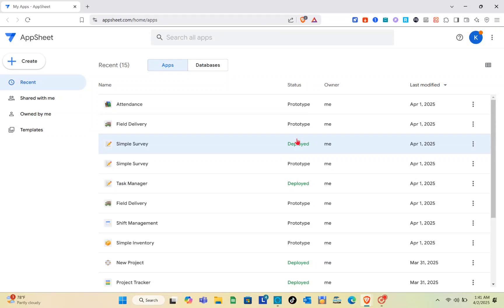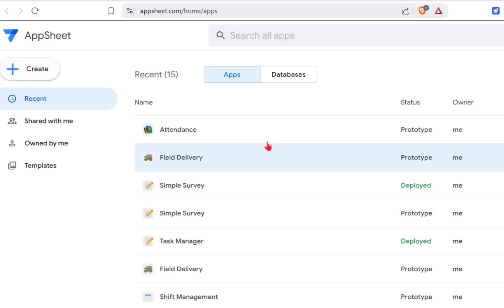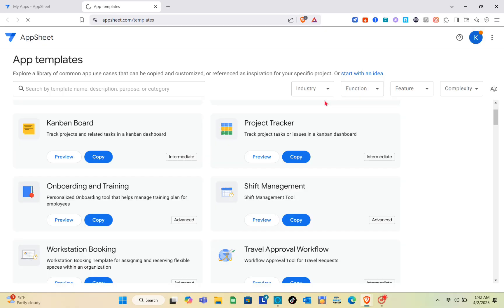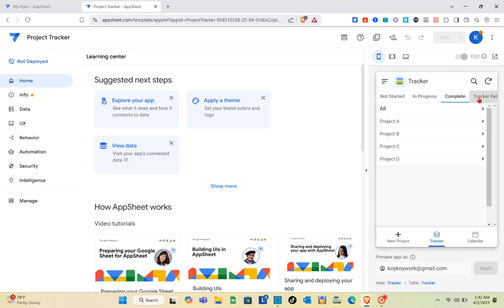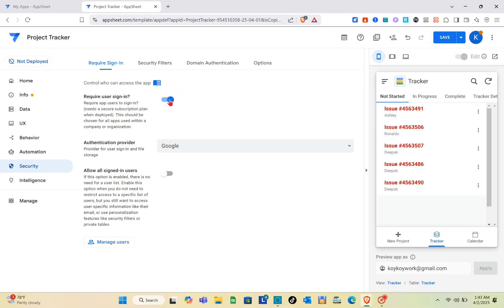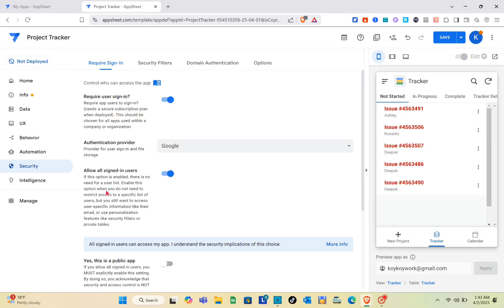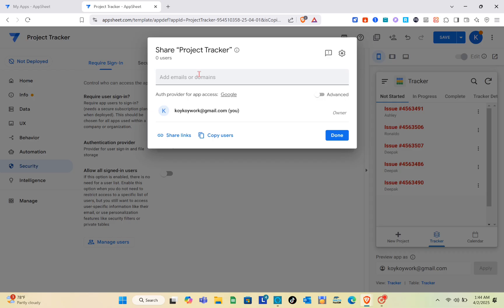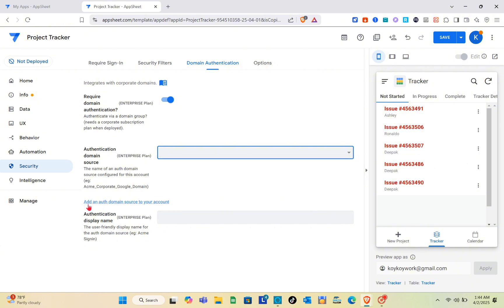How To Create Login In Appsheet (Best Method)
Learn how to create a login feature in your Appsheet app with the best method. This tutorial will guide you through the process step by step.